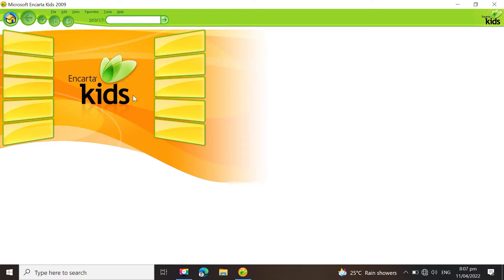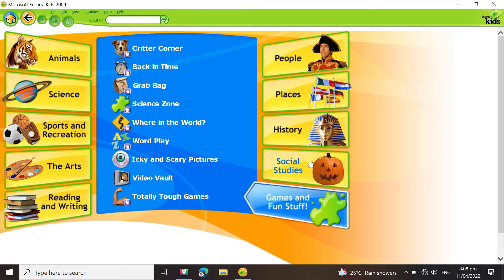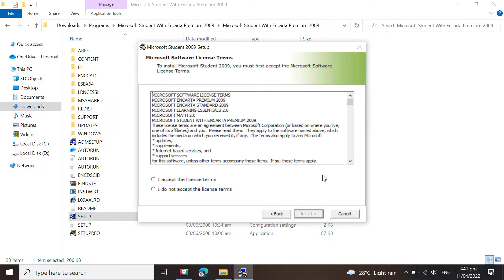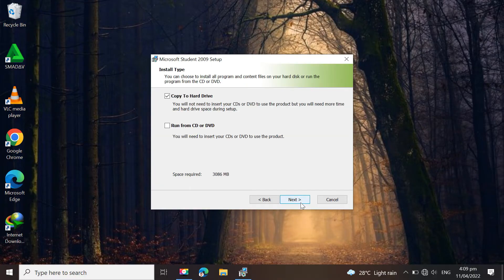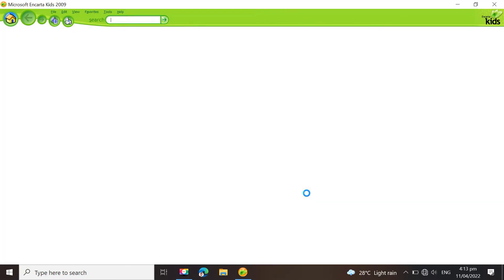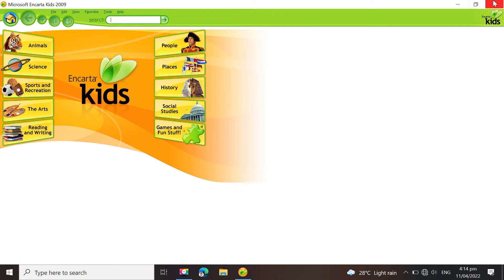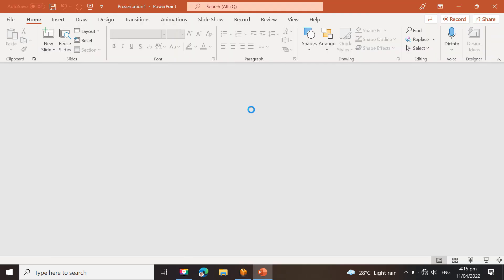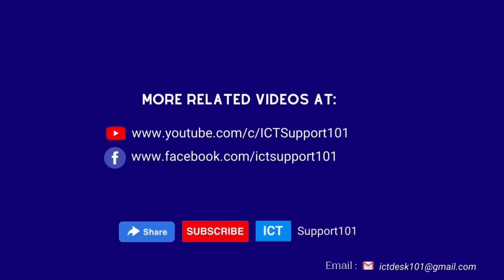How to: Install Microsoft Encarta Kids & Microsoft Student with Encarta Premium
From 1993 through 2009, Microsoft Encarta was a digital multimedia encyclopedia produced by Microsoft Corporation. Encarta Premium, the full English edition, has over 62,000 articles, countless photographs and drawings, music clips, videos, interactive elements, timelines, maps and atlases, and assignment aids in 2008. It was accessible on the Internet as a yearly subscription or as a DVD or multiple CD purchase.

encarta
encarta kids
2009
microsoft
flashplayer